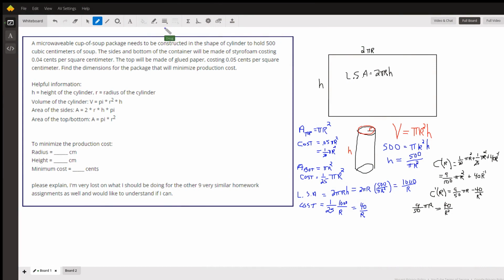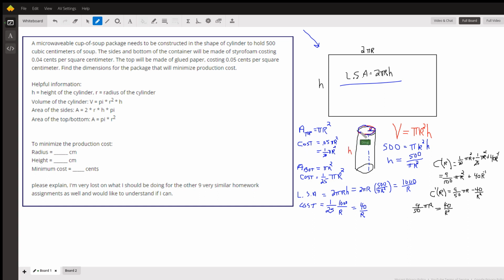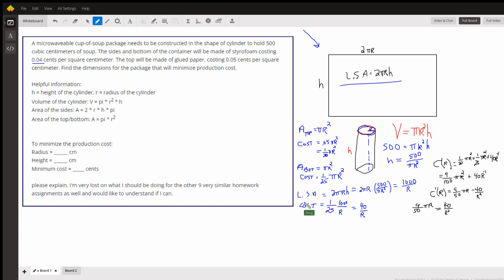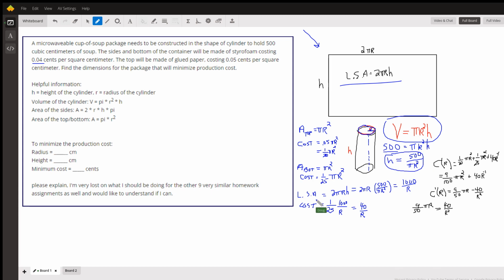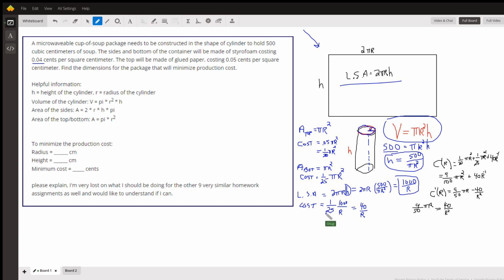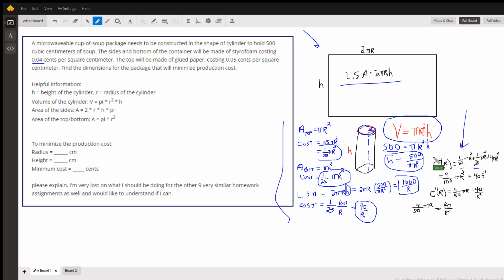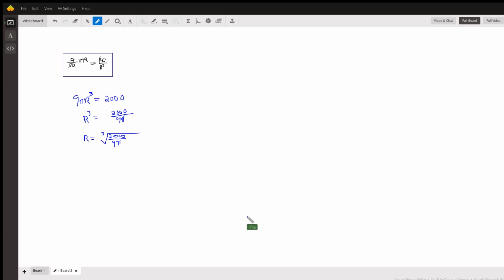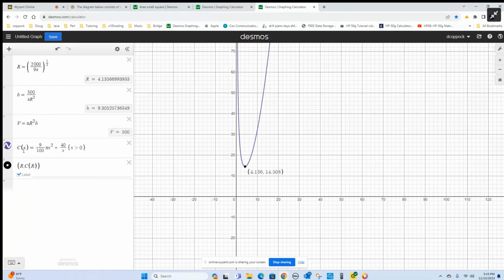Given the volume of a cylinder and cost per square centimeter, find the radius and height to min.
Question: A microwaveable cup-of-soup package needs to be constructed in the shape of cylinder to hold 500 cubic centimeters of soup. The s...
A microwaveable cup-of-soup package needs to be constructed in the shape of cylinder to hold 500 cubic centimeters of soup. The sides and bottom of the container will be made of styrofoam costing 0.04 cents per square centimeter. The top will be made of glued paper, costing 0.05 cents per square centimeter. Find the dimensions for the package that will minimize production cost.Helpful information:h = height of the cylinder, r = radius of the cylinderVolume of the cylinder: V = pi * r2 * hArea of the sides: A = 2 * r * h * piArea of the top/bottom: A = pi * r2To minimize the production cost:Radius = ______ cmHeight = ______ cmMinimum cost = _____ centsplease explain, I'm very lost on what I should be doing for the other 9 very similar homework assignments as well and would like to understand if I can.

Answered By:

Doug C.

Written Explanation:

I failed to mention in the video that the 1st or 2nd derivative test can be applied to show that the determined value of r does indeed generate a minimum cost (as opposed to a max).